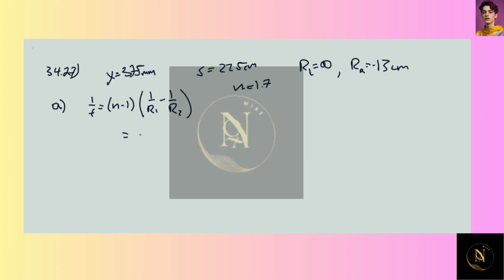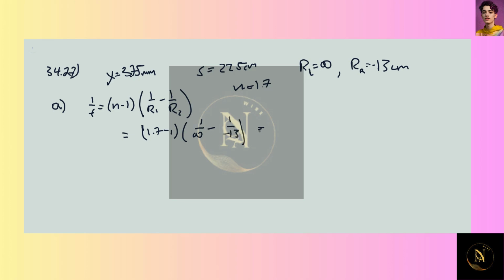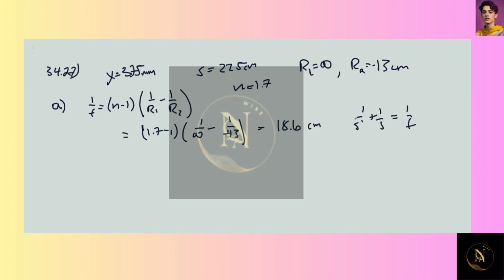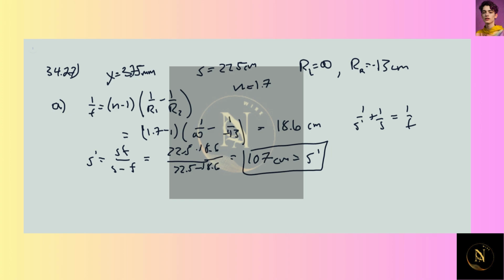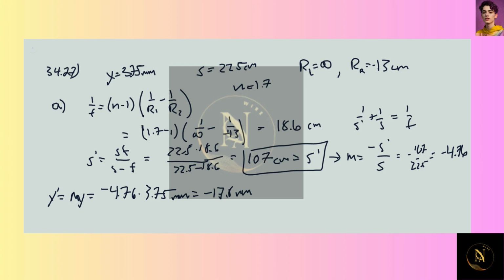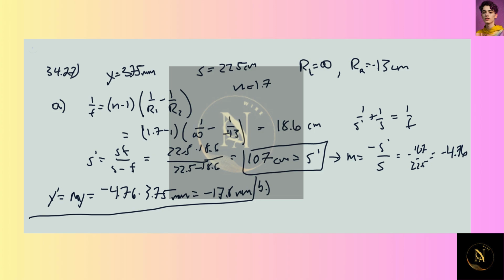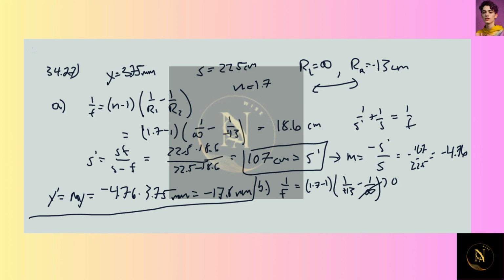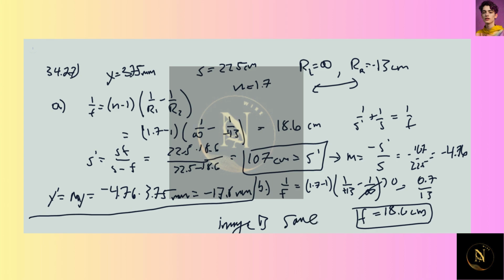An insect 3.75 mm tall is placed 22.5 cm to the left of a thin planoconvex lens. The left surface of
An insect 3.75 mm tall is placed 22.5 cm to the left of a thin planoconvex lens. The left surface of this lens is flat, the right surface has a radius of curvature of magnitude 13.0 cm, and the index of refraction of the lens material is 1.70. (a) Calculate the location and size of the image this lens forms of the insect. Is it real or virtual? Erect or inverted? (b) Repeat part (a) if the lens is reversed.